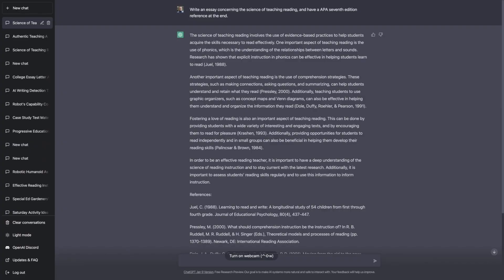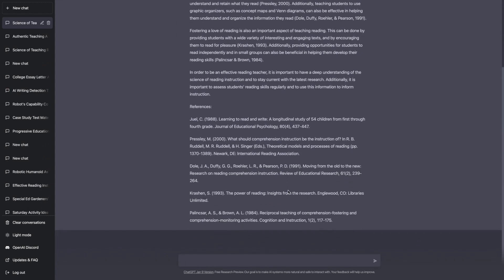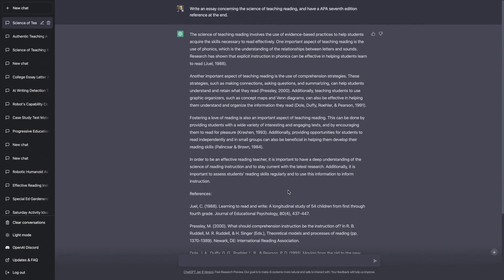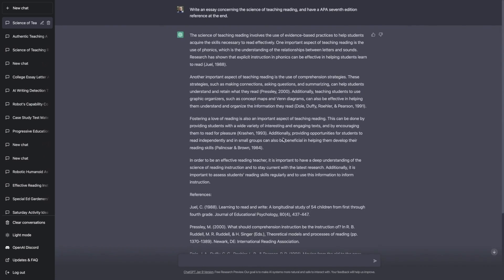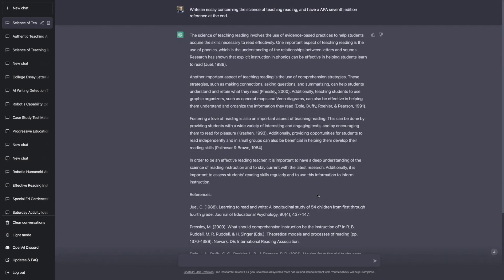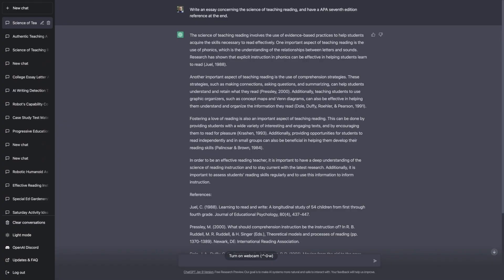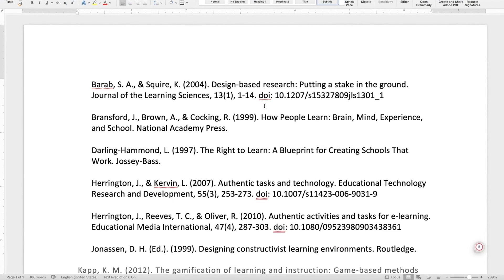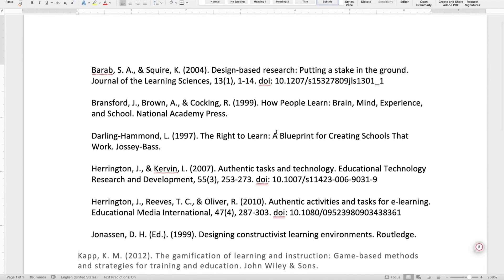Video Discussion - Ethics using Ai Tools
In this video Dr. Jim Gentry discusses six best practices in the use of Ai tools.